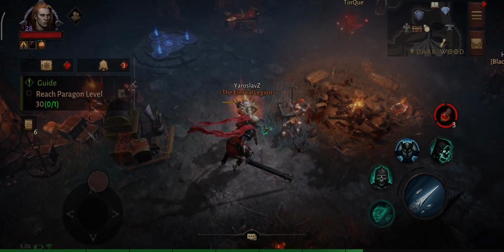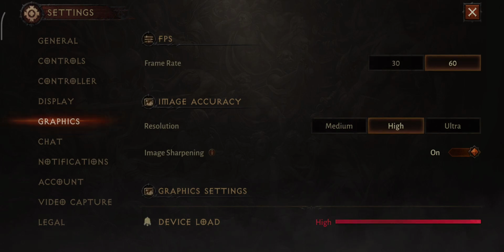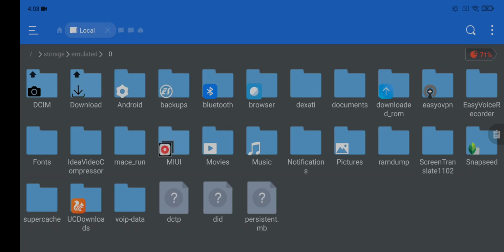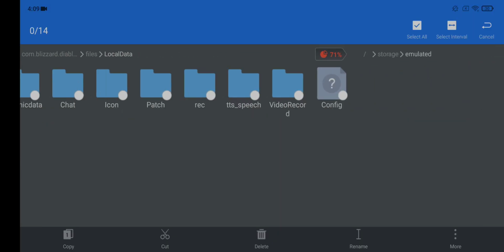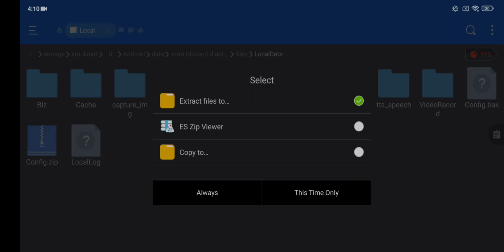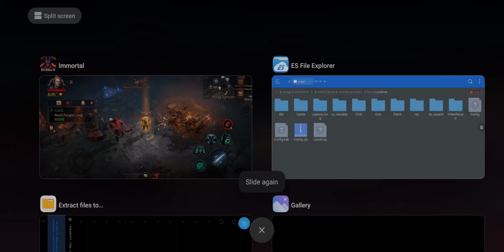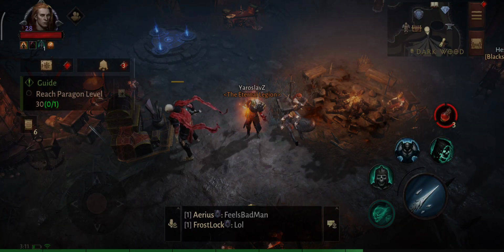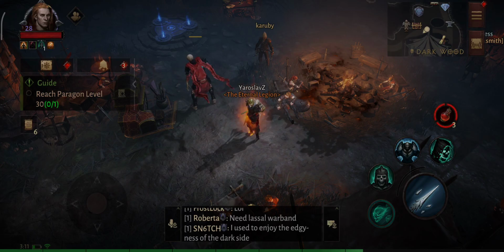Diablo Immortal 60FPS Unlock on any Android phone (tested&working @Mar 31, 2025, may need USB cable)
an unlock of High Settings & 60fps in Diablo Immortal,
make sure to change the server back to your own after changing the config file.
here's the config file
 in Android/data/com.blizzard.diablo.immortal/files/LocalData rename your old config to config.bak & extract the downloaded one into that folder (Android 13 & potentially 12 & 11 users have to transfer  the file from PC via USB, transferring via file manager on a phone will corrupt the file during transfer.)
(on some Android 7~10 phones which have somewhat newish security patches the file have to be transferred from PC via USB as well.)
this old file may not work anymore/work with issues (last report of it working without issues is Mar 31 , 2025)
Since this file is from an ancient ver of diablo Immortal , in case of any issues - I recommend you to download bluestacks emulator on your pc, then diablo Immortal in it, then set the diablo Immortal to 60fps & other preferred settings, & then copy the file from bluestacks to your desktop & from desktop to phone via cable.